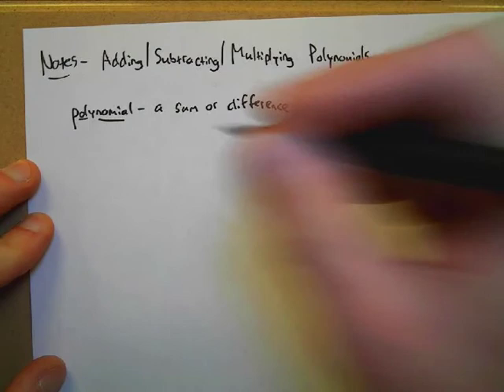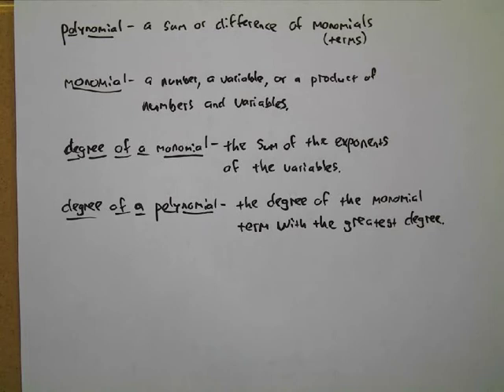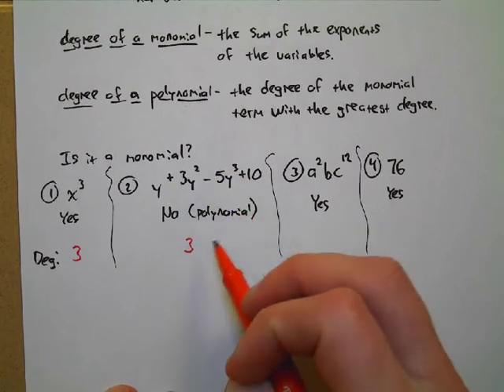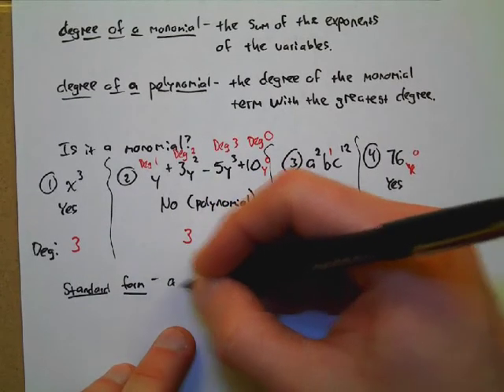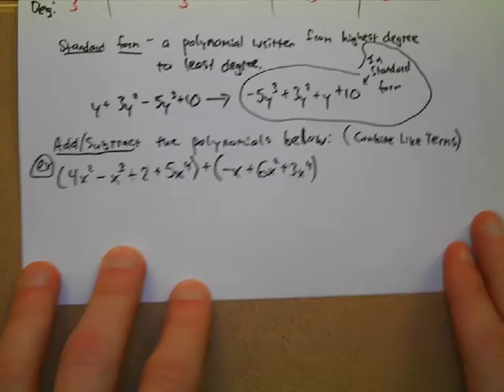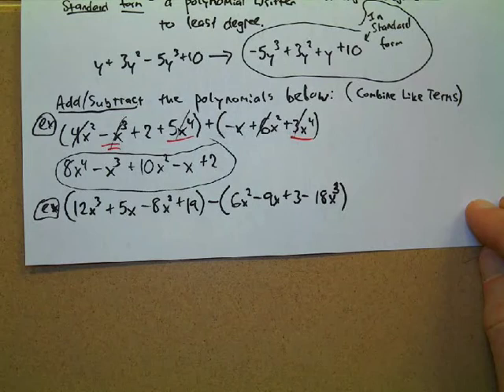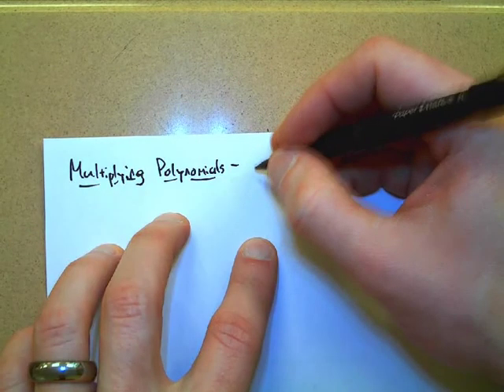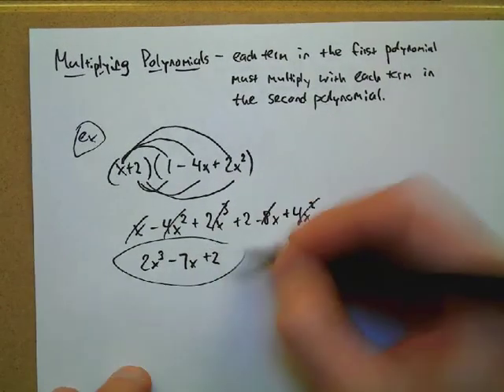3/5/2020 Add Subtract and Multiply Polynomials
HW: 6.1 (p203) #3, 7, 9, 13, 14, 19, 21 AND 6.2 (p212) #2, 5, 6